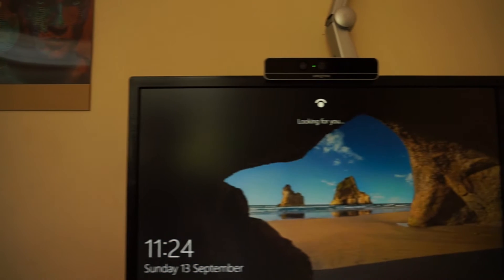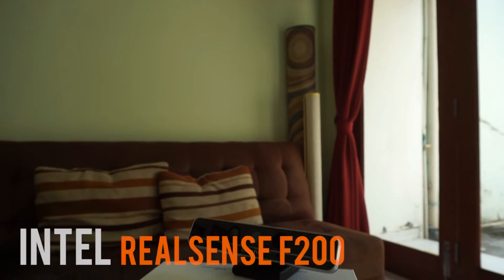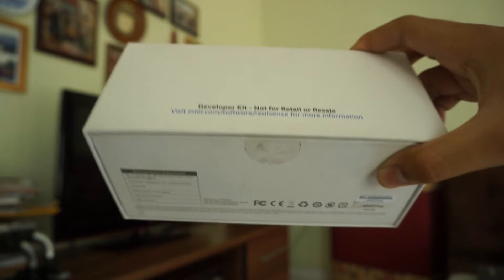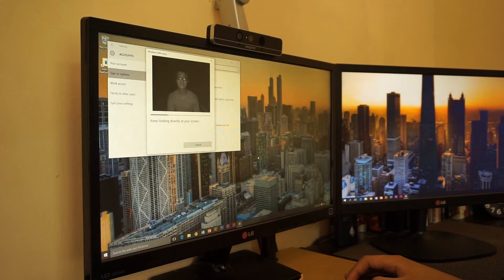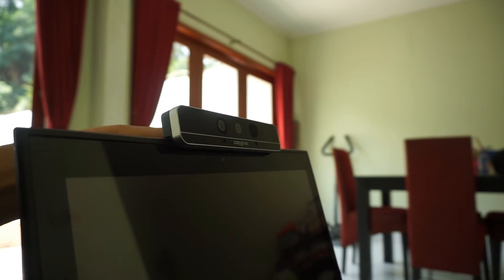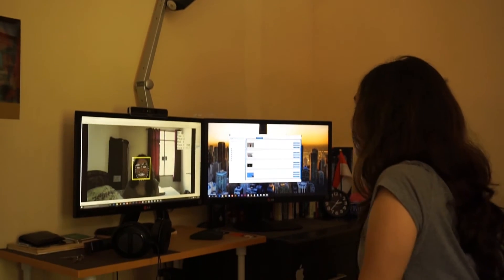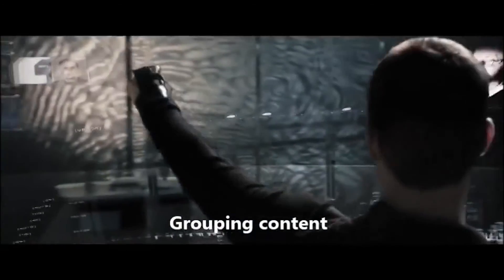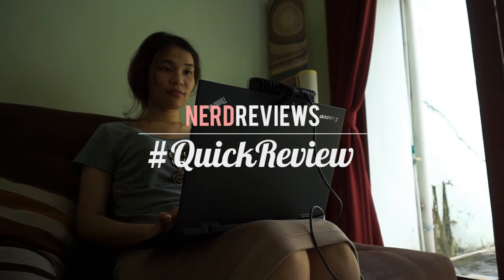Intel RealSense F200 Review | English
In the realm of Sci-fi, we may often enough see computer interfaces based on spatial awareness. Will Intel finally make this a reality?